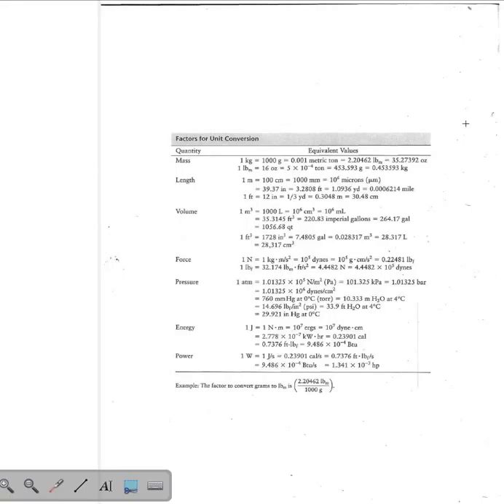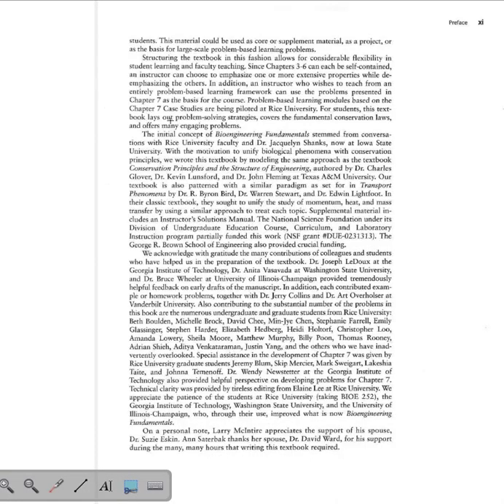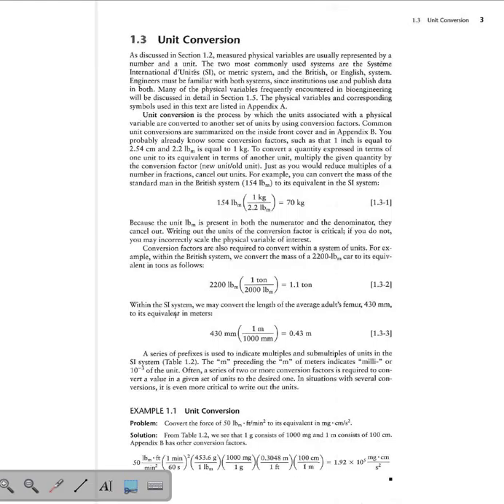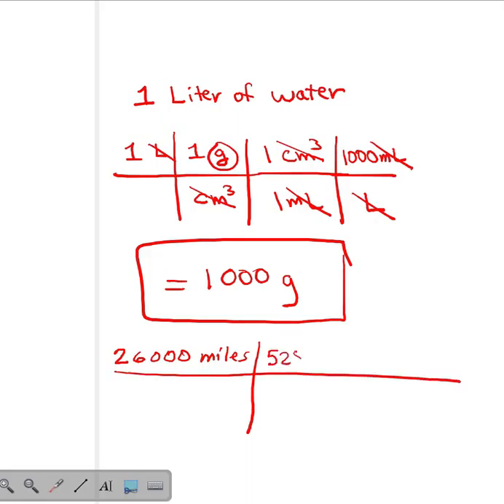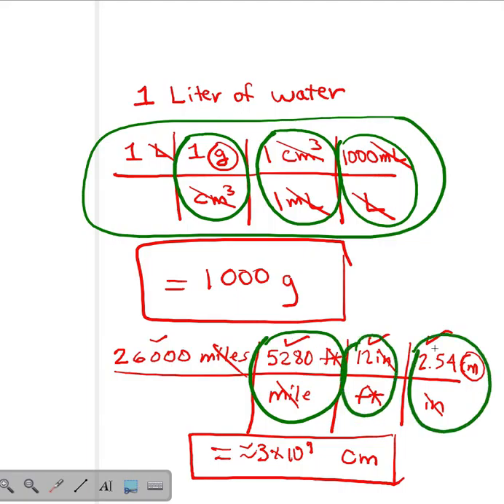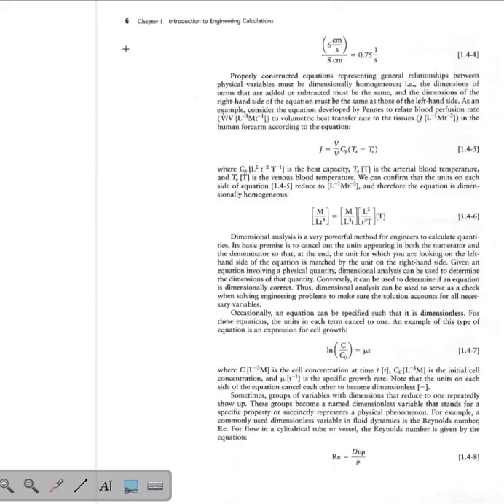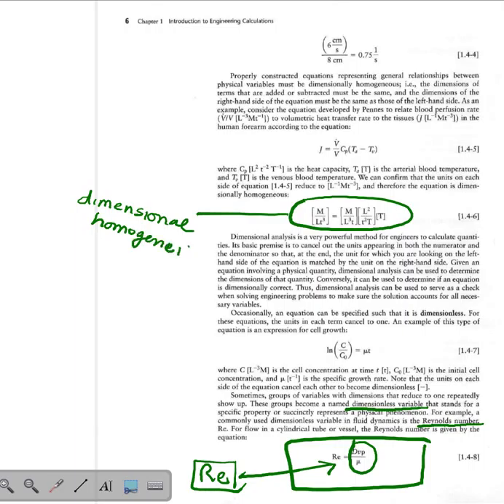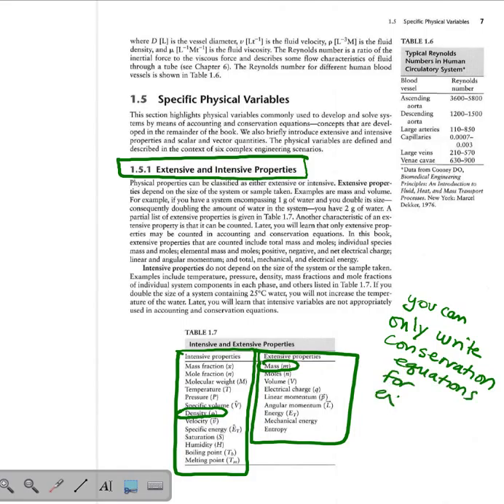BMED 2210 - Introduction to Units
Dr. Le Doux's lecture on introduction to units for BMED 2210.